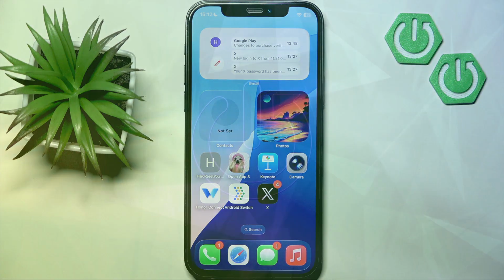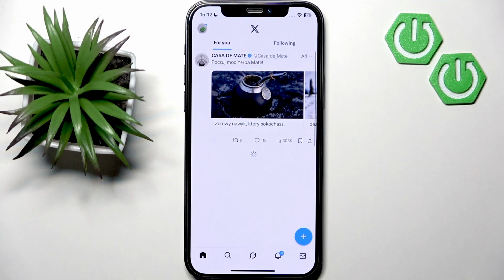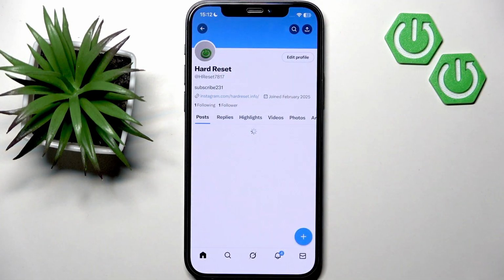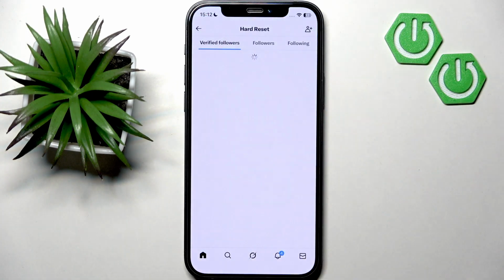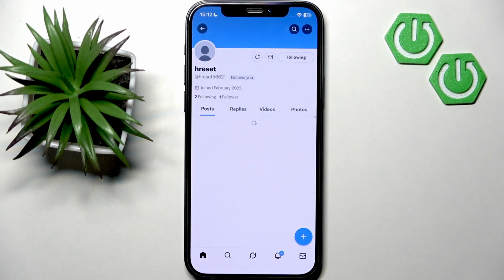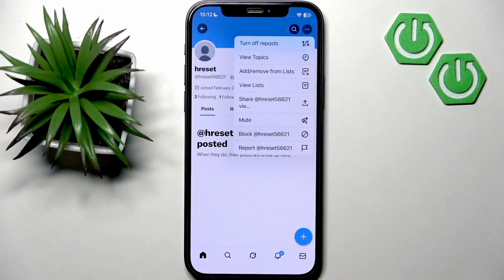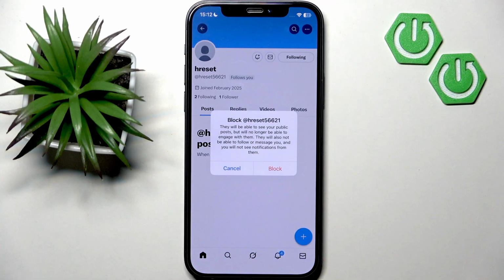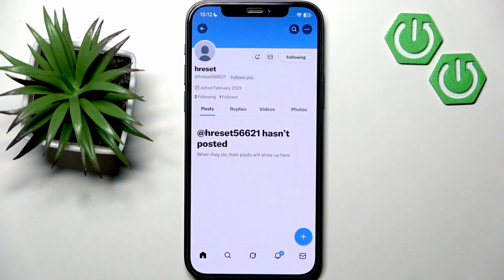How To Block All Followers On X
If you want to block all followers on X (formerly Twitter), this video will show you the step-by-step process using the X app on your phone. Learn how to access your followers list, select each follower, and block them individually to control who can see your posts and interact with your profile. This method is useful if you want to remove unwanted followers or completely reset your audience on X. Follow along for clear instructions and tips to manage your privacy and security on the X platform.

How to block all followers on X Twitter app?
How to remove followers from my X account?
How to block multiple users on X using the mobile app?

0:00 Introduction
0:05 Open X app and go to your profile
0:15 Access followers list
0:25 Select follower and open options
0:35 Block user and confirm
0:50 Repeat for all followers
1:00 Outro and more tips